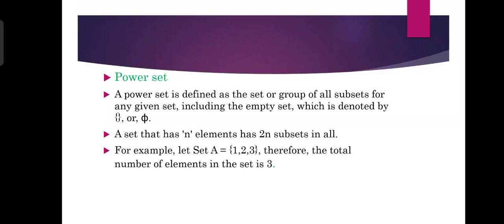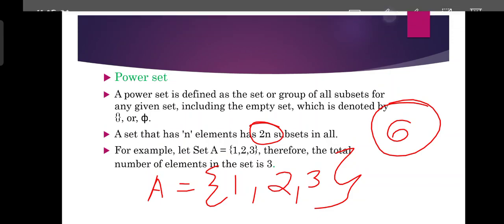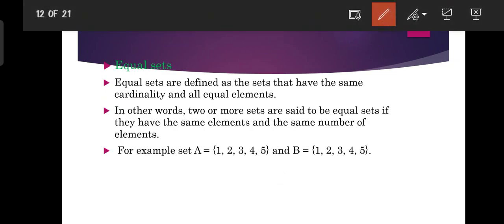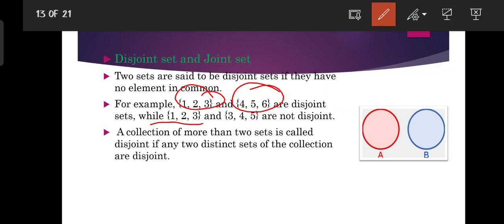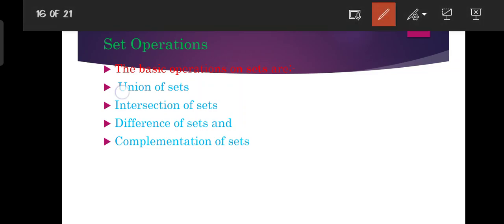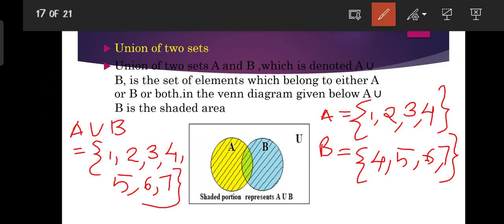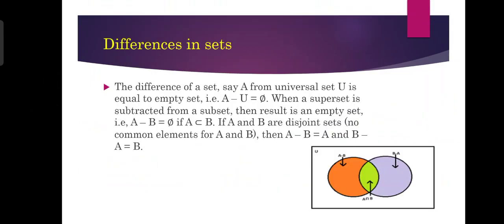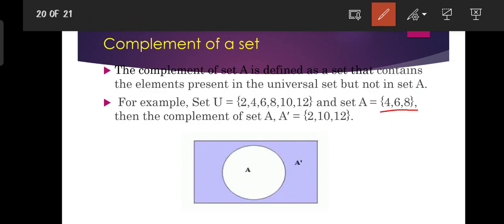Set theory part 2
The lecture is useful for aspiring students in Economics and maths
enjoy learning and god bless you ❣️